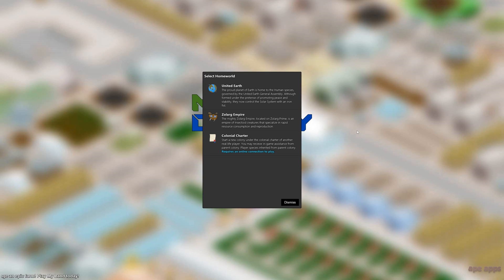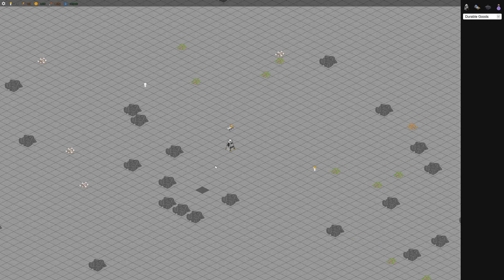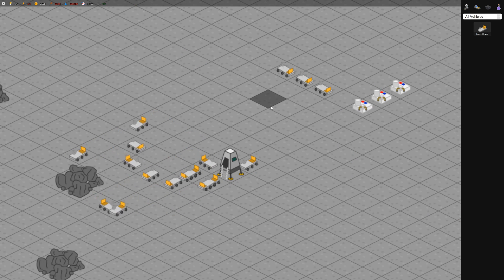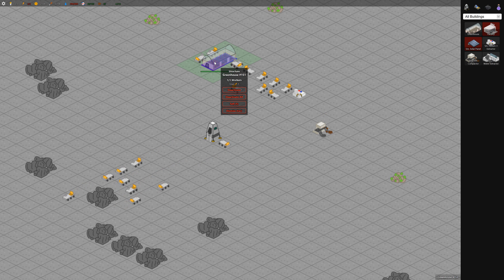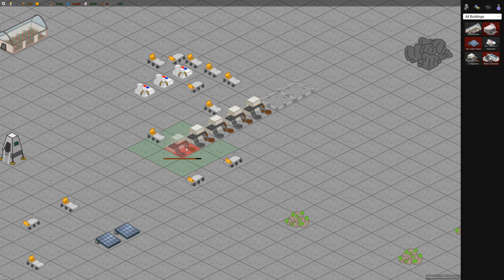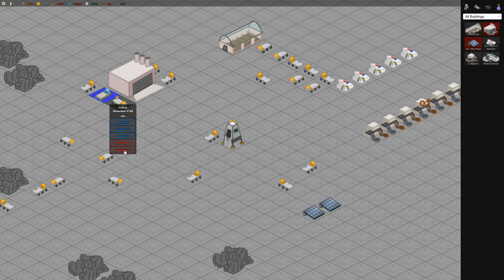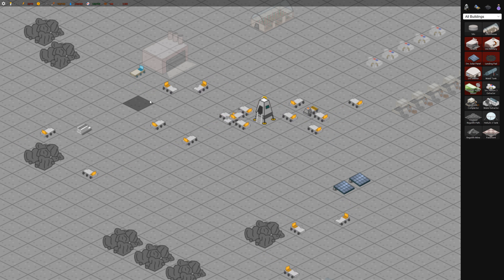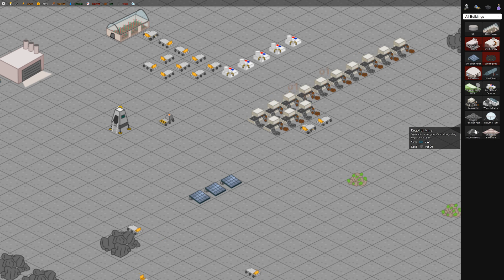My Colony Lunar Base Guide: Part 1 - Starting the base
In this guide I take you through building a base on the moon instead of the red planet. Building on the moon is a bit different. There is no atmosphere at all to start and there is no water or ore on the map. You need to mine regolith and crush it into ore. You also use regolith as a source of water in use with Helium 3. Helium 3 can only be mined on a moonbase. It is used to fuel the Alien Power Tower which comes near the end of the game.